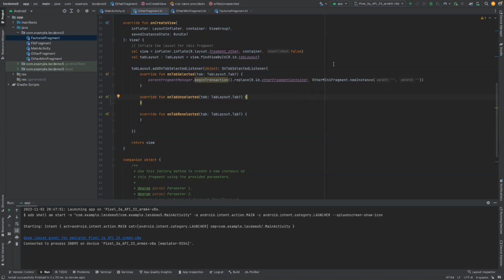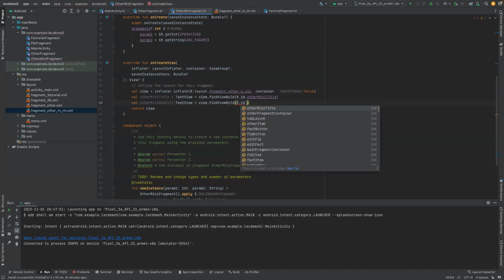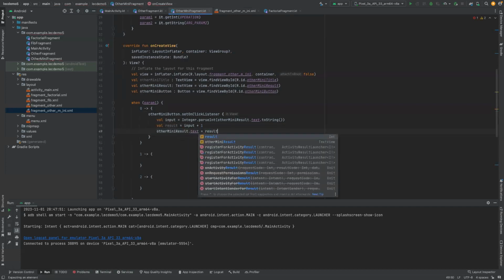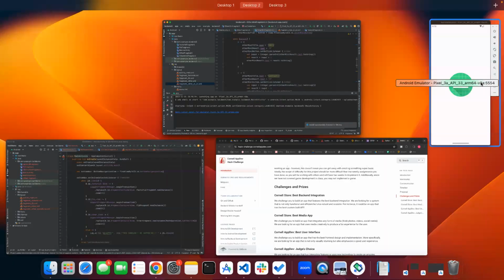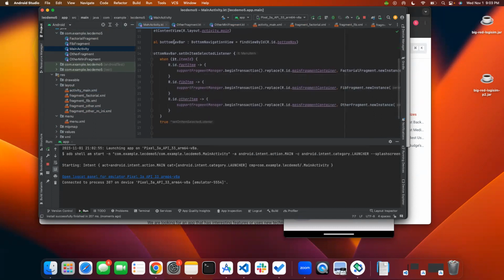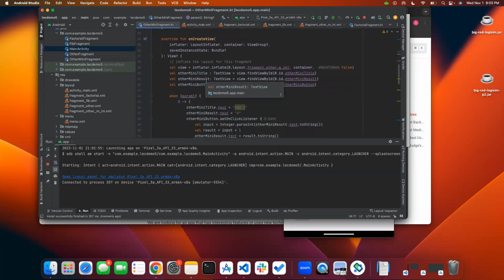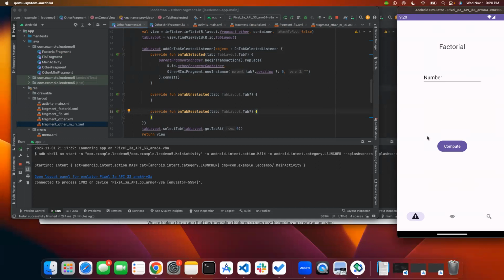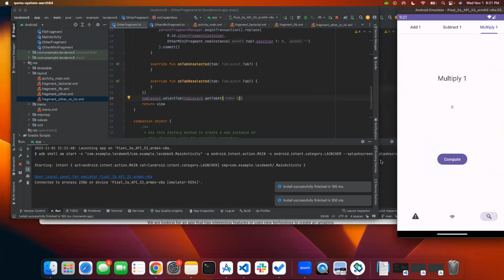In Class Code Along: Fragments